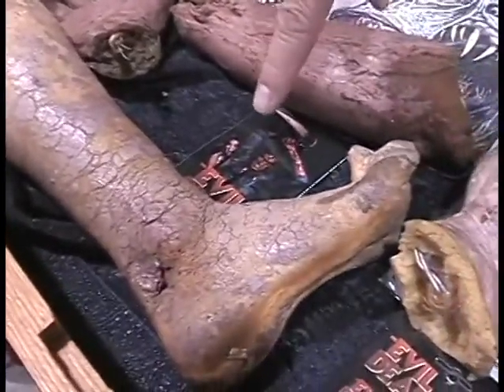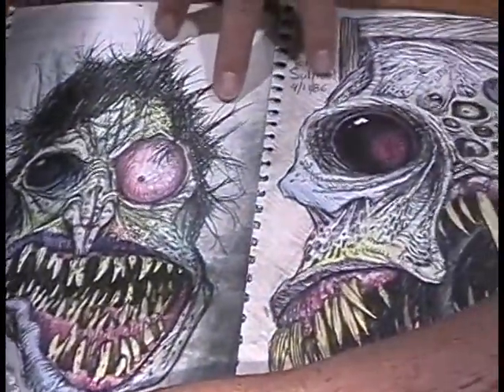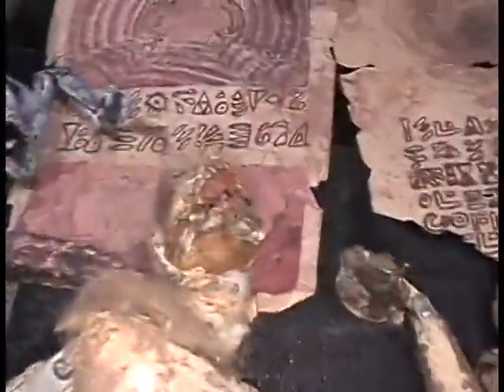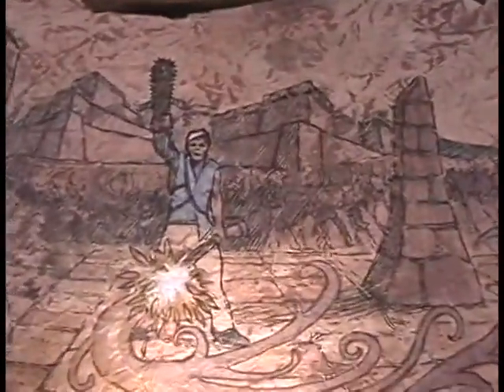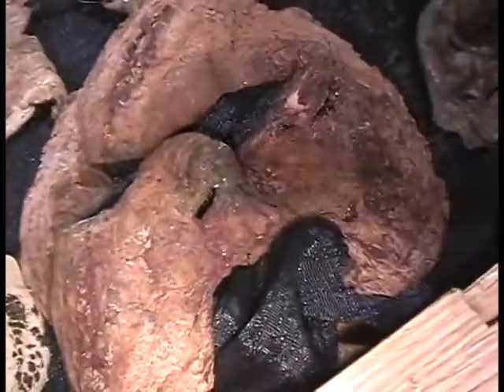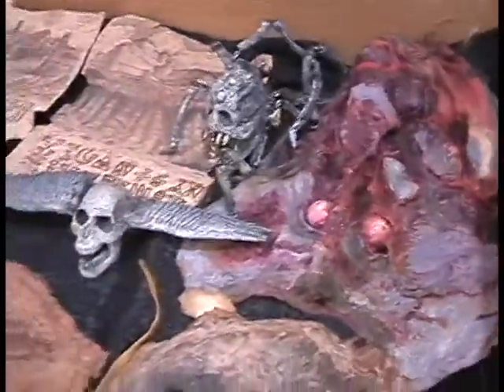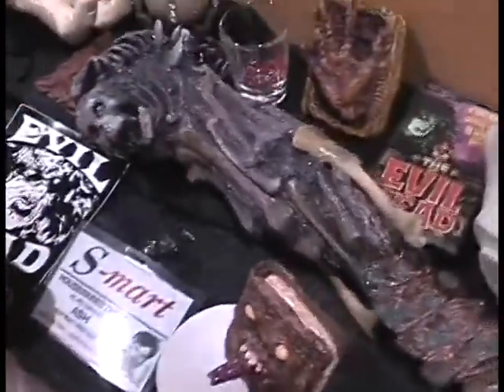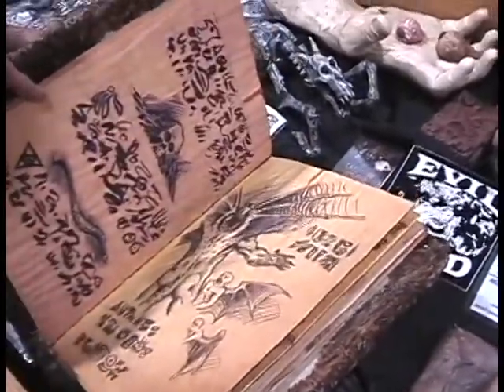RFI Random Clips #03: Tom Sullivan interview, makeup and FX artist for Evil Dead and Evil Dead II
Hey everyone. I have been busy building a film and video lab, editing, and working on multiple things, but more on that in the future. It's been a while since I've posted a video but I found this little gem from the 2008 Motor City ComicCon where I did a brief interview with Tom Sullivan, creator of FX and makeup for Evil Dead and Evil Dead 2. I've met him 3 times now and he's a really cool guy, especially for letting me bother him and shoot him. In honor of Ash vs Evil Dead season 3 just starting I thought now would be an appropriate time to post this clip. This was filmed on Saturday, May 17, 2008 at the Rockford Financial Showplace (formerly the Novi Expo Center). Different and more engaging videos are coming up that also serve as tutorials and will be different from the usual content I've posted in the past. These videos will be rolled out over the next 2 months as I make some changes to evolve the channel. A like and/or comment is always appreciated.